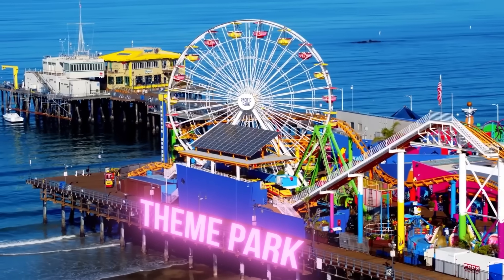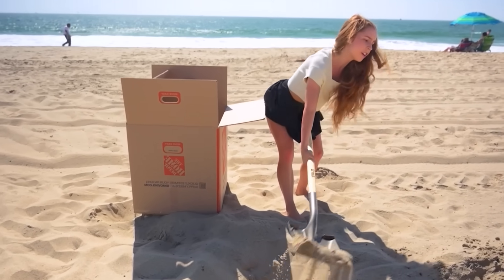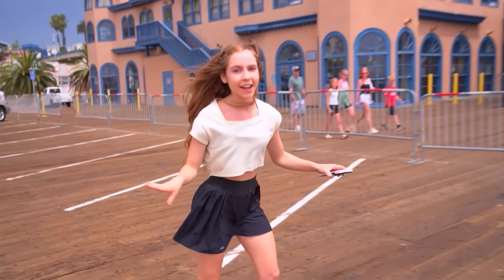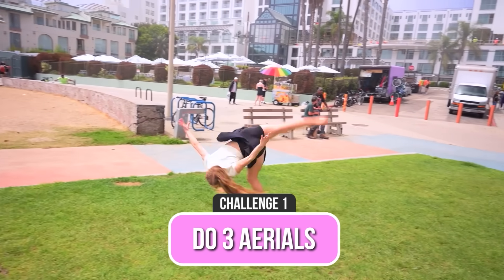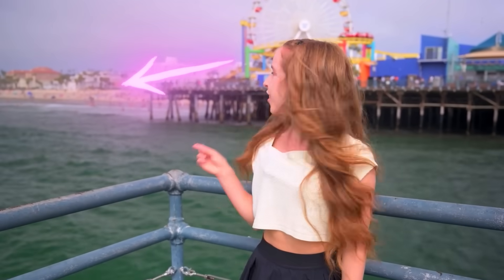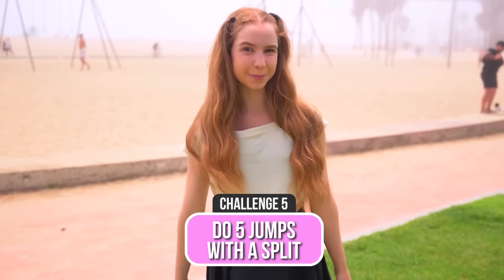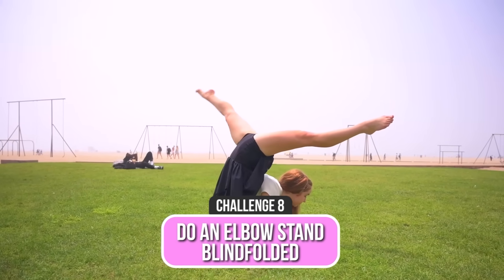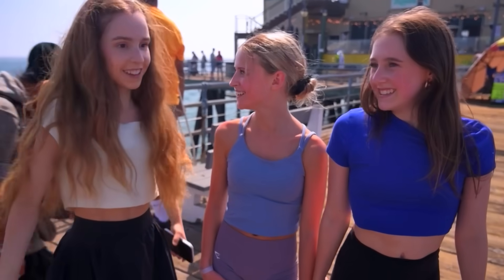Hide & Seek Gymnastics Challenge!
Today I am attempting to build a secret room in a theme park to hide from a subscriber! Do you think she will find me?